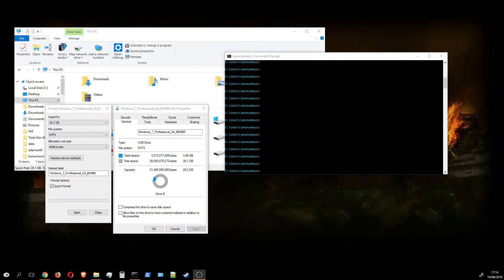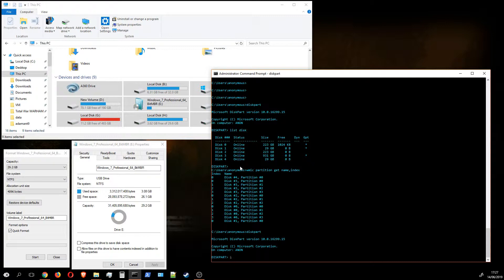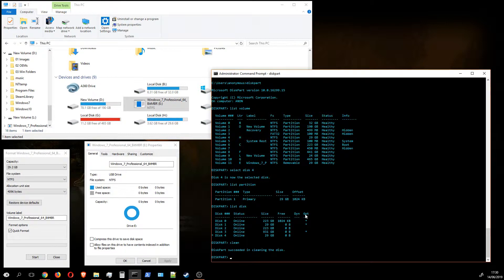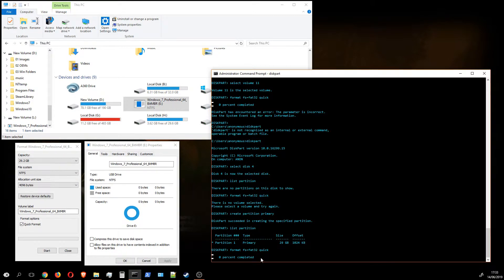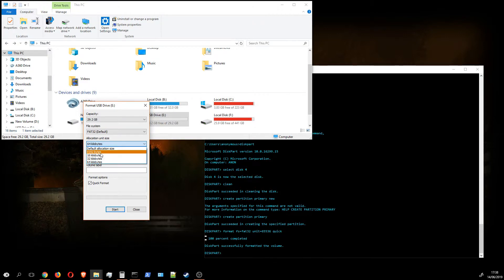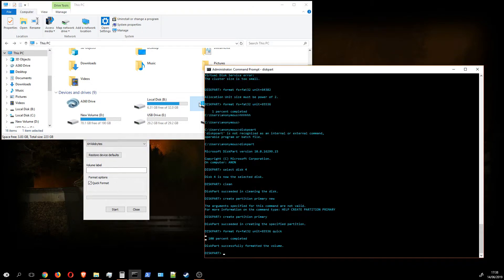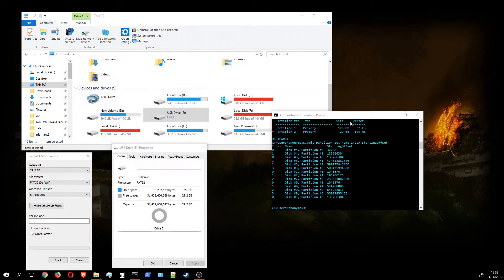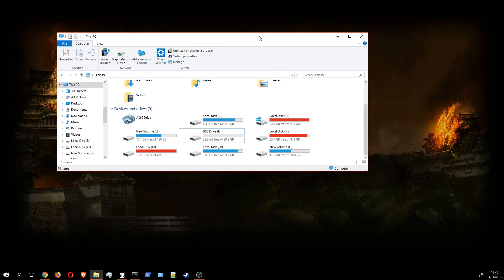Customized Disk Partitions in Command Prompt Tutorial (Allign, Allocation Size, Table Type)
Find out how to make customized partitions yourself through command prompt only - choose your file system (NTFS/FAT), allocation unit size (bytes), partition size (MB) and partition table type (MBR/GPT).
Can be done through a windows installation disk with no OS installed.